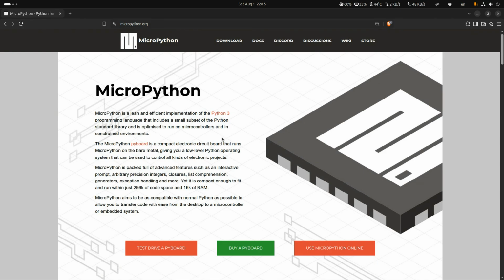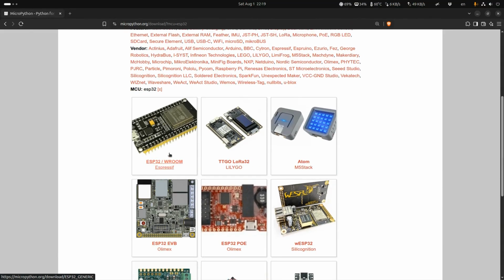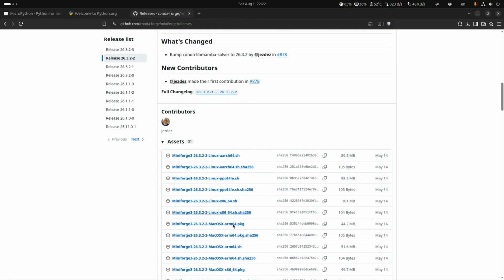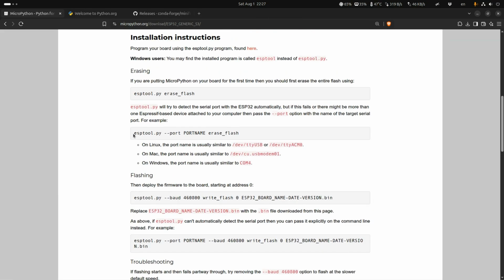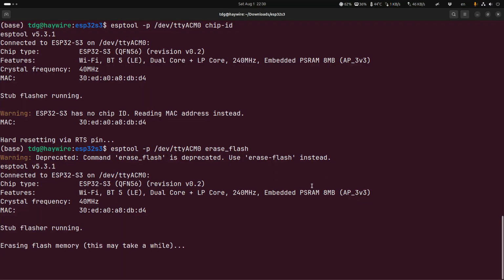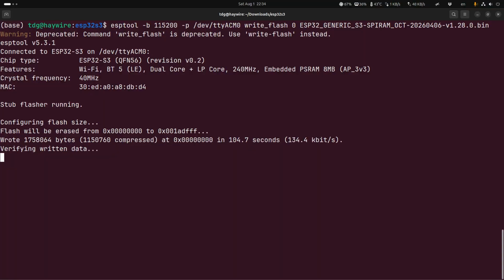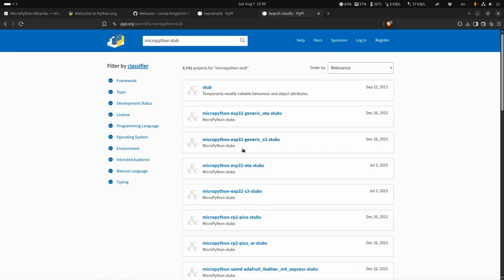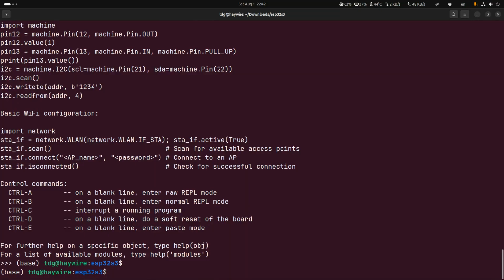MicroPython for ESP32 - Definitive Guide for Beginners to Advanced Users - Part 1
Master MicroPython on ESP32 from scratch! In Part 1 of this complete beginner-to-advanced guide, learn how to set up your environment using VS Code (with mpremote, MicroPython stubs and Pylance) and flash MicroPython firmware (using ESPtool). Perfect for makers, engineers, and IoT enthusiasts!